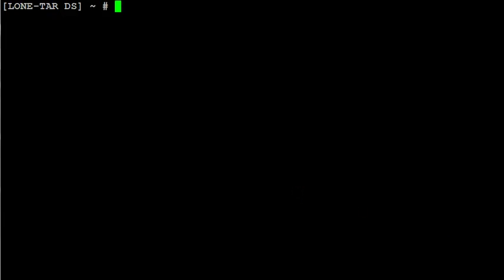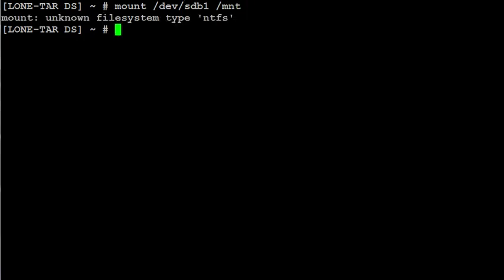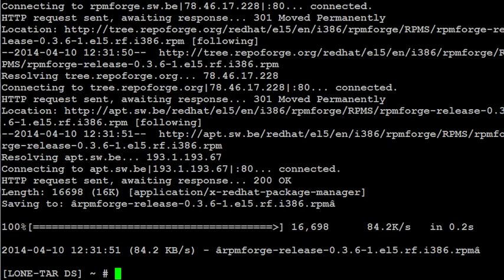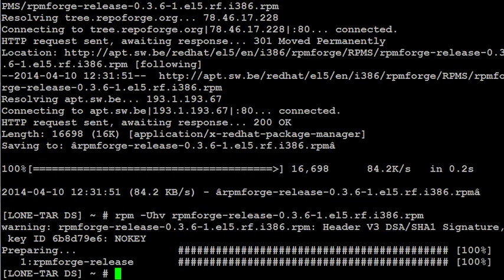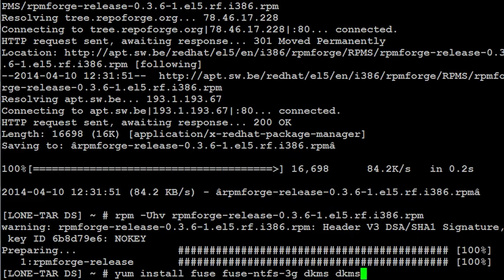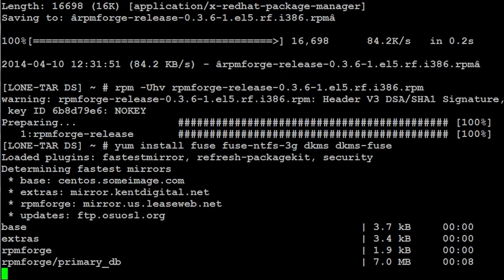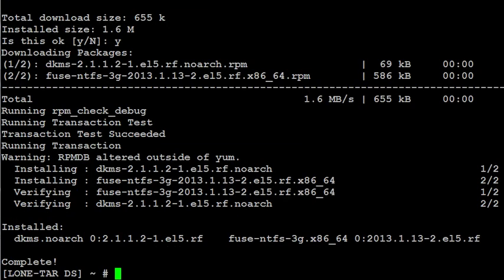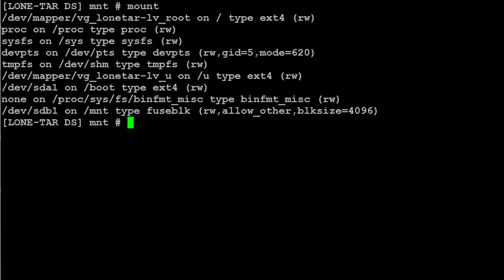Mounting an NTFS filesystem on Linux (CentOS & Red Hat ES 6)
This video will show you have to mount a NTFS USB hard drive on a Linux system. This is great if you want to move data from Linux to Windows and vice-versa.